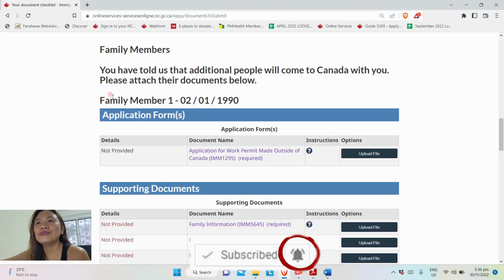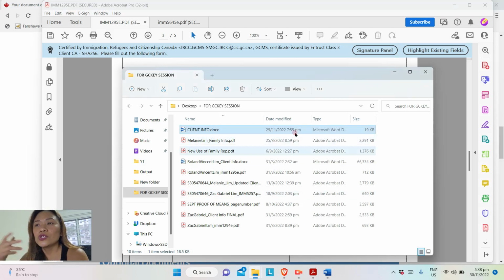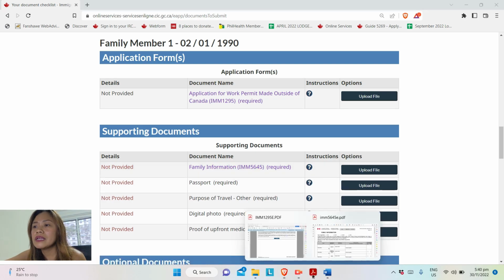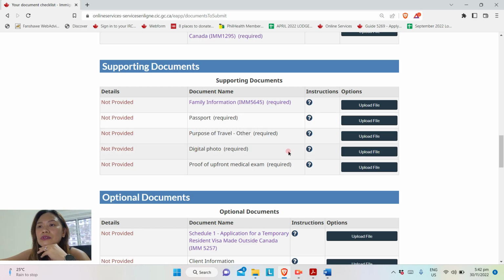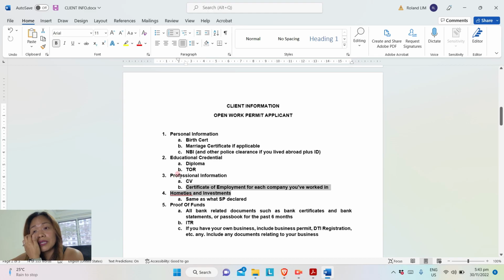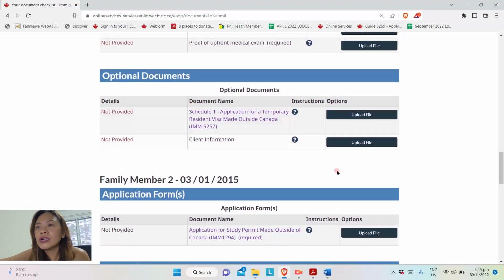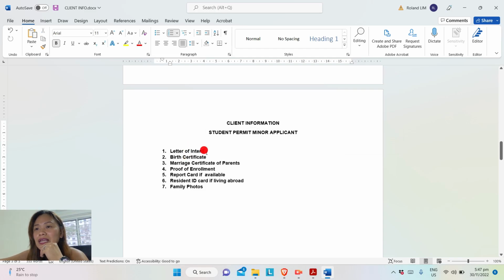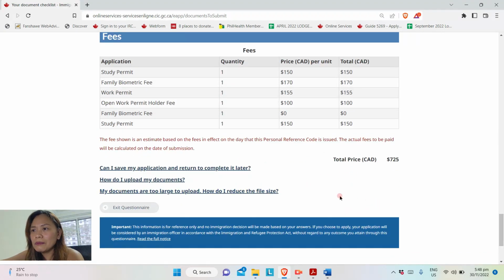PART 3: HOW TO LODGE YOUR APPLICATION THRU GCKEY | OPEN WORK PERMIT & STUDENT PERMIT MINOR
Hello guys! We are on the last episode in this series where we will go through the forms and documents for the open work permit and student permit minor applicants.

NOTE: DURATION OF STUDIES FOR SP MINOR FOLLOWS THE PARENT'S (SP APPLICANT) DURATION OF STUDIES WRITTEN ON THEIR LOA

Welcome to our vlogs! I'm Mel, a stay-at-home mom to two wonderful boys namely Zeb and Zac. My hubby, Vince, is a working IT professional. Here's a glimpse of our daily lives as a Filipino family living here in Singapore and SOON TO MOVE TO CANADA!

Plant Therapy - get $10 on your $25 order!